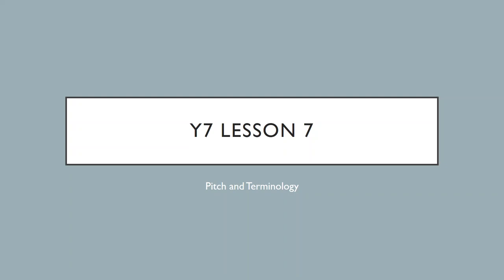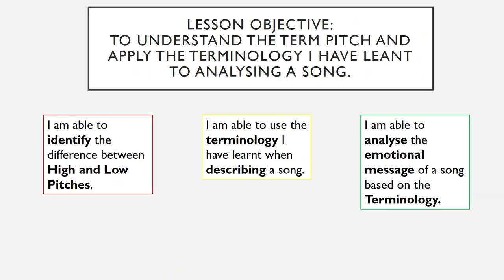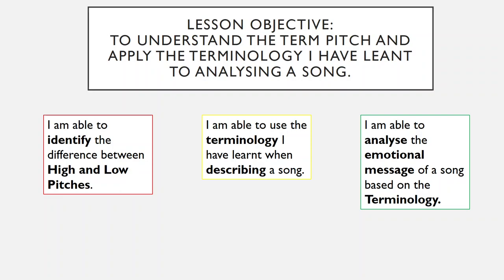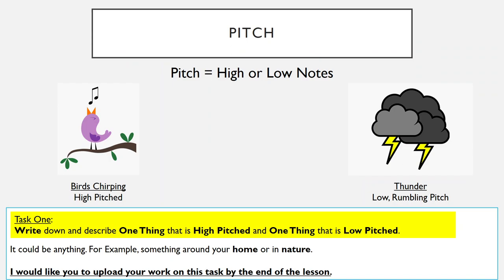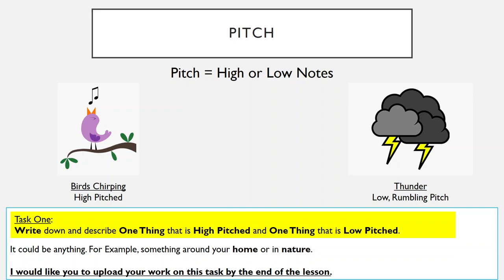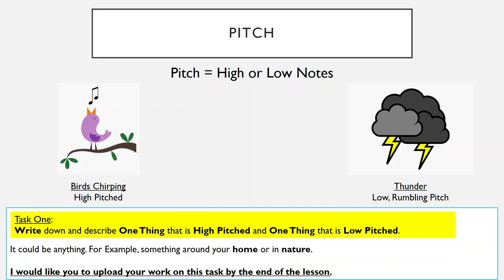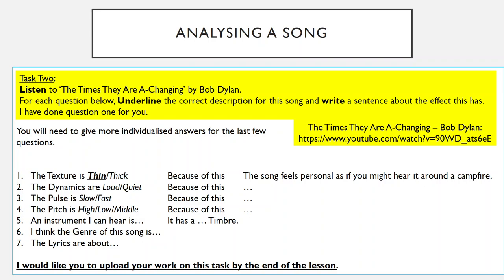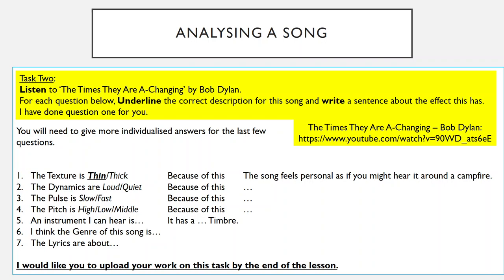Music - Y7 Music Lesson 7 Pitch and Terminology